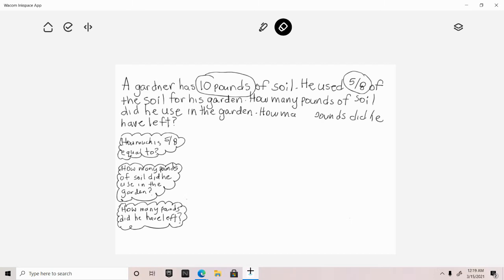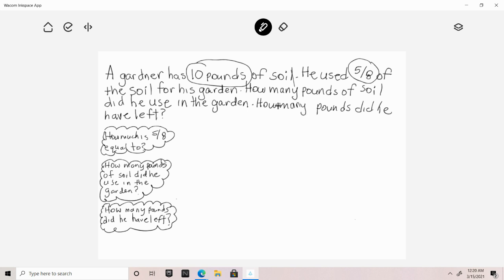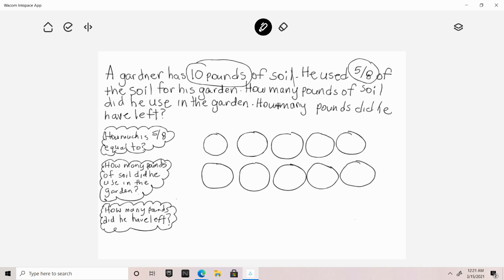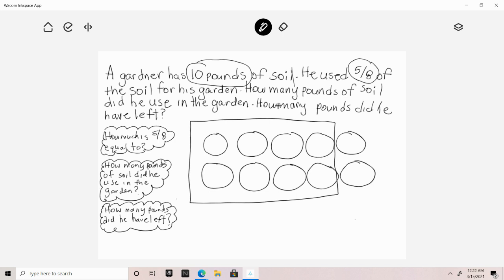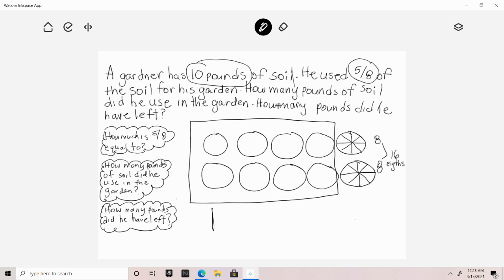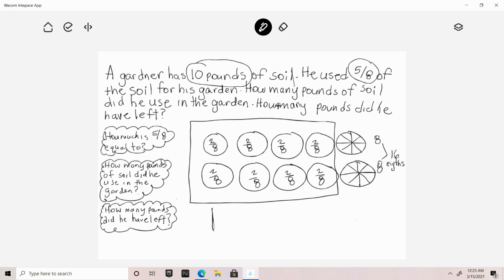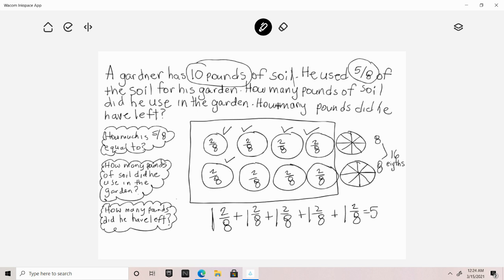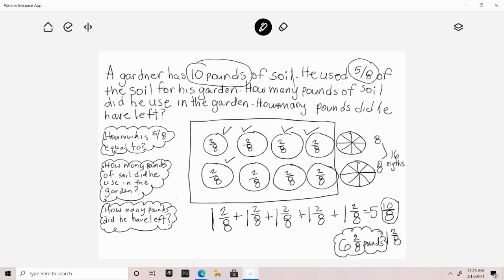Math_Grade5_Module4D_Fraction Expressions and Word Problems_Day23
How can I compare and evaluate expressions with parentheses?